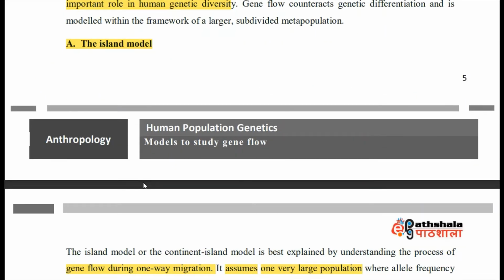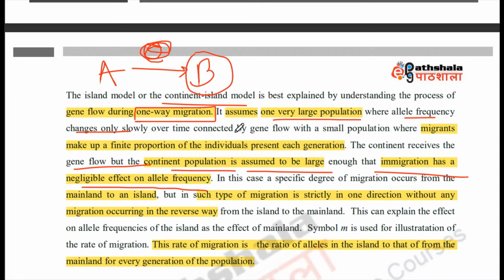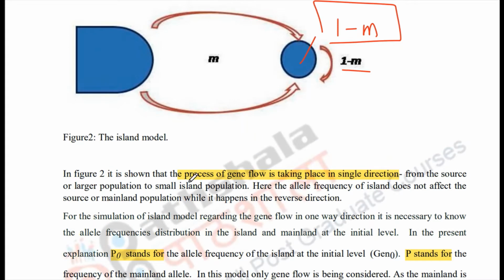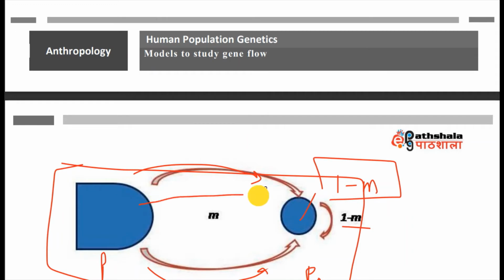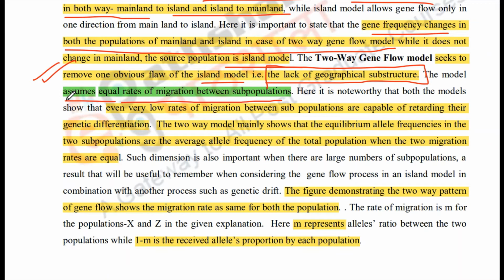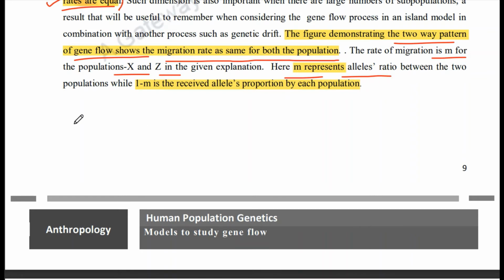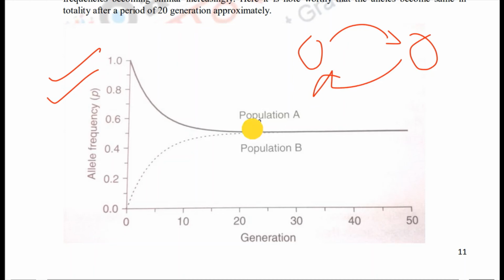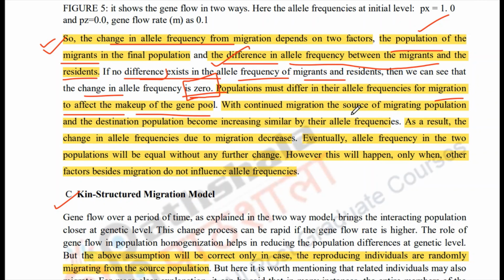Models to study Gene Flow: Part-1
1. Island Model
2. Two-Way Gene Flow Model

Reference material: E-Pg Pathshala (Inflibnet)